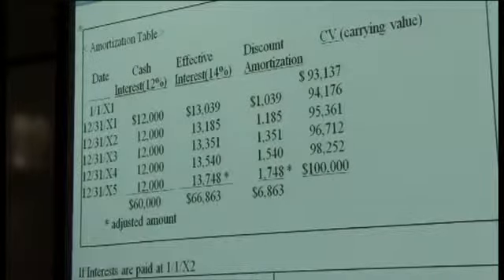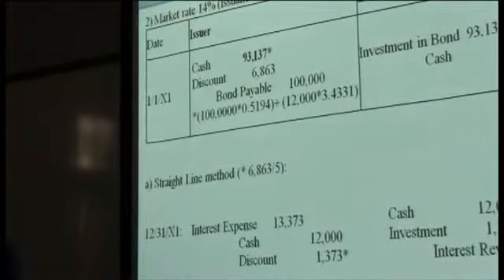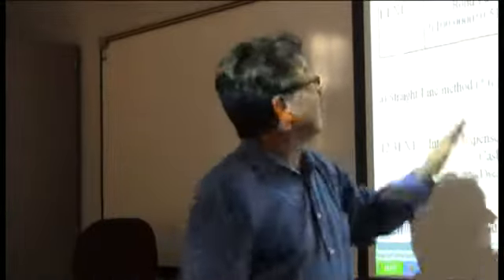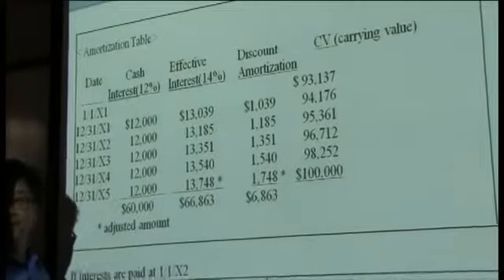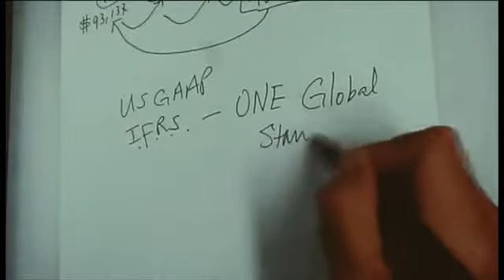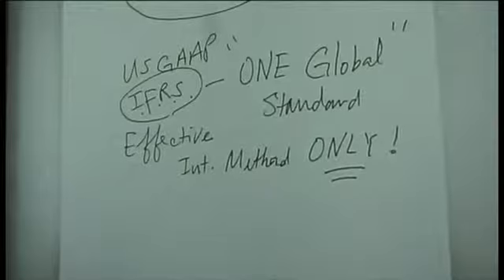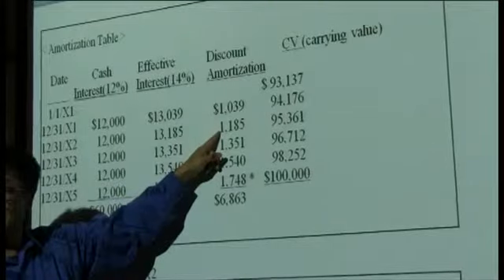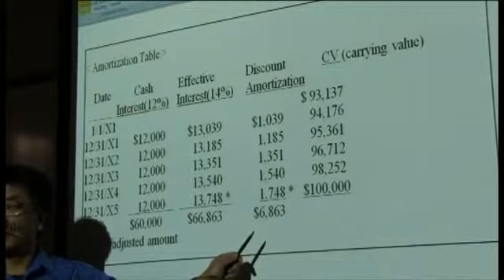Straight-Line and Effective Interest Amortization Review part B